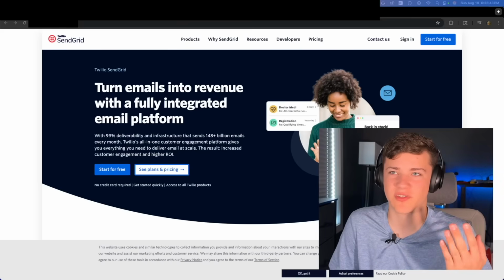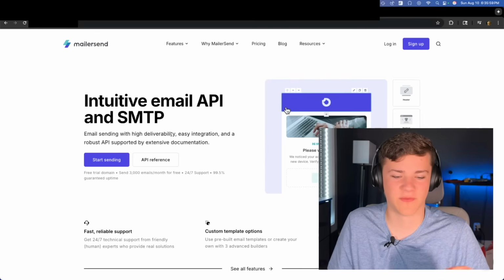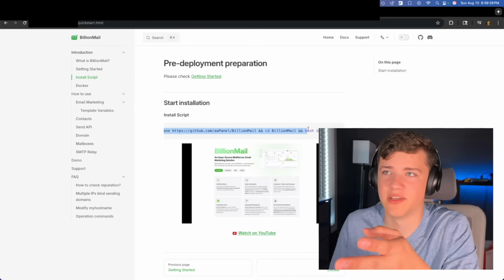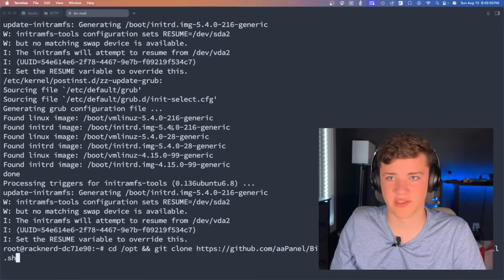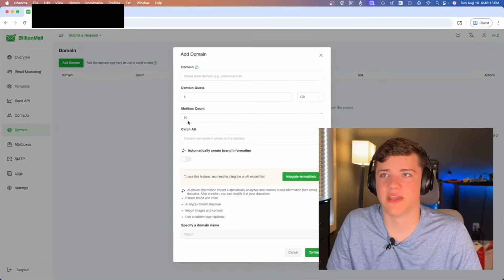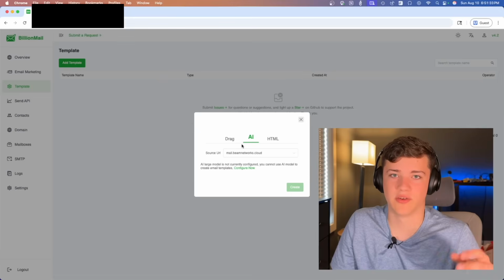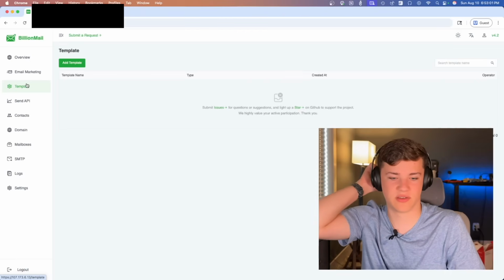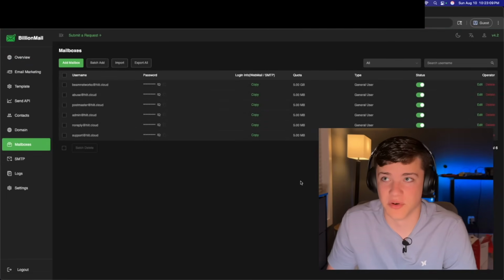Easy & Self-Hosted SendGrid Alternative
If you have any other questions, please don't hesitate to reach out.

Interested in IT Consulting, or just have something to tell us? Shoot us a message!

Timestamps:
0:00 - Intro
0:07 - Goodbye, Sendgrid
0:45 - The Solution
0:54 - BillionMail
2:11 - Cloud Hosting it
2:22 - Required Specs
2:54 - BM Install
3:17 - Required Ports
4:08 - BM Setup
5:10 - Logging in
5:35 - Configuration
7:30 - Software Overview
8:32 - No Port Forwarding
10:39 - Conclusion

08102025